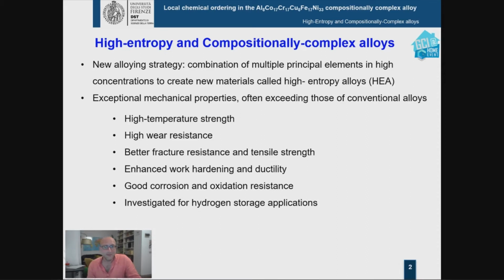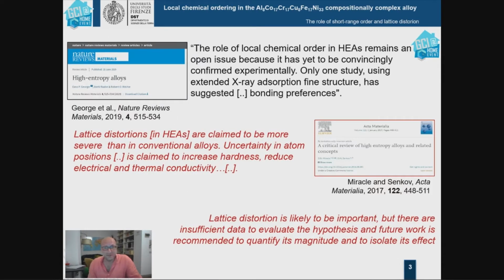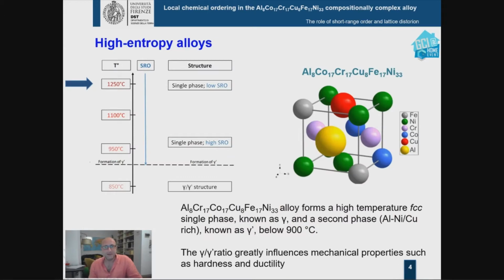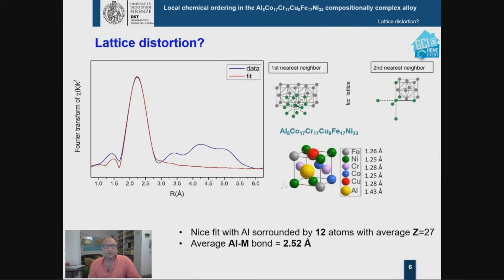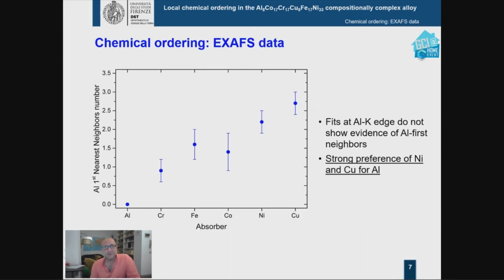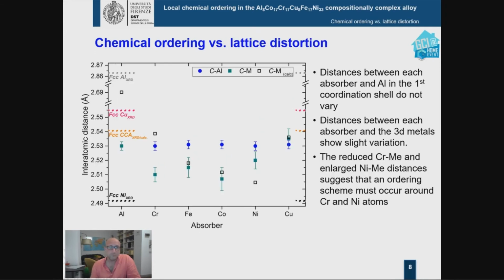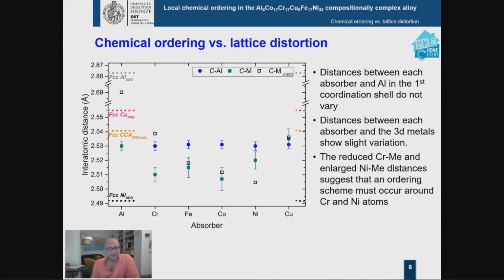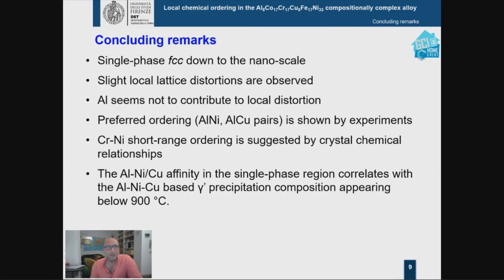GCI@HOME Giovanni Lepore - MS1-Materials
Local chemical ordering in the Al8Cr17Co17Cu8Fe17Ni33
compositionally complex alloy